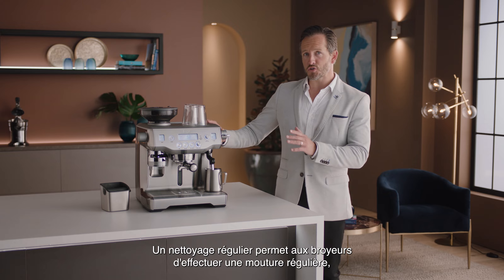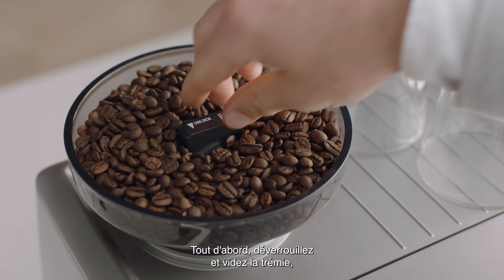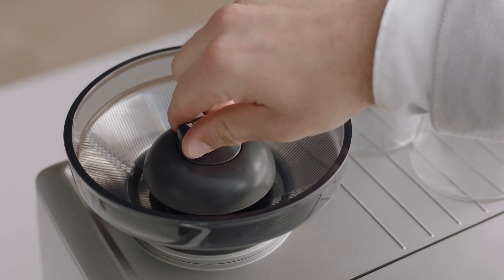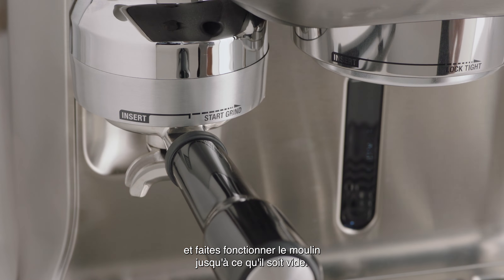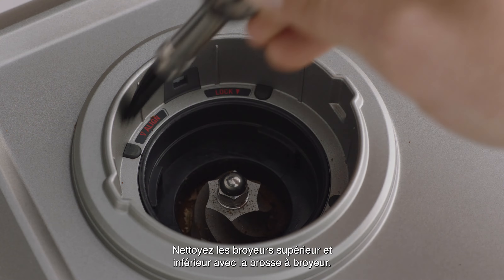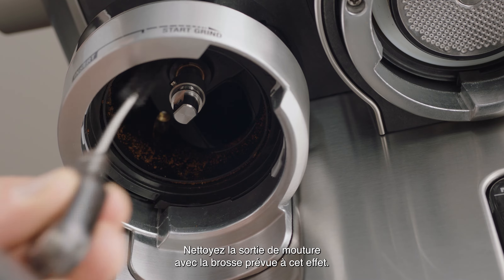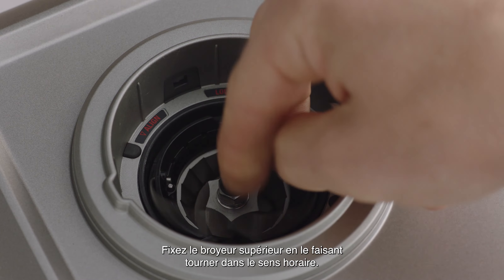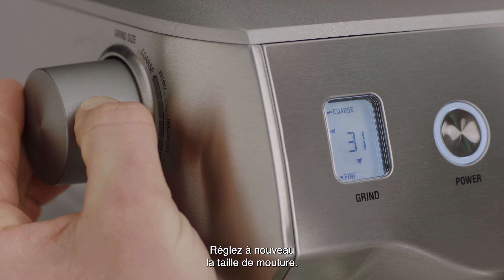The Oracle™ | Comment nettoyer les broyeurs coniques du moulin de votre machine | Sage Appliances FR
Le nettoyage du broyeur conique du moulin est essentiel pour assurer une mouture et une extraction homogène des grains de café.

Notre moulin à meules coniques intégré à la machine à expresso Oracle™ produit non seulement un goût plus homogène et gaspille moins de marc, mais il est également plus facile à nettoyer. Grâce à notre guide en six étapes, apprenez à nettoyer les meules coniques du moulin pour que chaque tasse de café ait un goût riche et corsé.

Mode d'emploi:
1.Déverrouillez la trémie et retirez les grains de café restants en dessous. Une fois propre, replacez et bloquez la trémie en place dans la machine.
2.Réglez la taille de la mouture à 45 au maximum et faites fonctionner le moulin jusqu'à ce qu'il soit vide.
3.Déverrouillez et retirez la trémie, ainsi que le broyeur supérieur. Nettoyez les meules supérieure et inférieure avec la brosse à meule fournie avec votre machine.
4.Nettoyez la sortie de la mouture avec la brosse prévue à cet effet (fournie avec votre machine) pour éliminer les résidus de mouture.
5.Une fois que tout est propre, alignez le broyeur supérieur par rapport aux repères et poussez-le fermement pour le mettre en place. Fixez le broyeur supérieur en le faisant tourner dans le sens des aiguilles d'une montre.
6.Insérez la trémie et verrouillez-la pour qu'elle soit bien en place. Remettez le réglage de mouture sur sa position précédente, afin de pouvoir le remplir à nouveau de grains de café de qualité.

Il est essentiel de mettre en place une routine de nettoyage pour votre machine à expresso après chaque utilisation afin qu'elle fonctionne correctement. Regardez comment purger le groupe chauffant en toute simplicité

Regardez d'autres films sur la façon de tirer le meilleur parti de la machine The Oracle™: